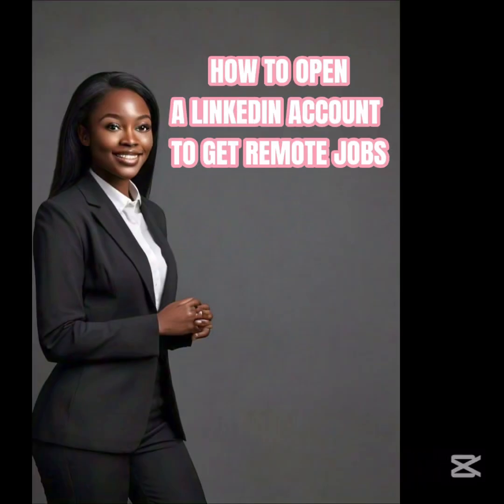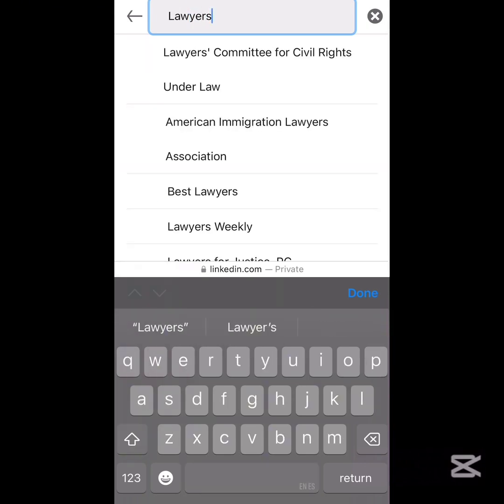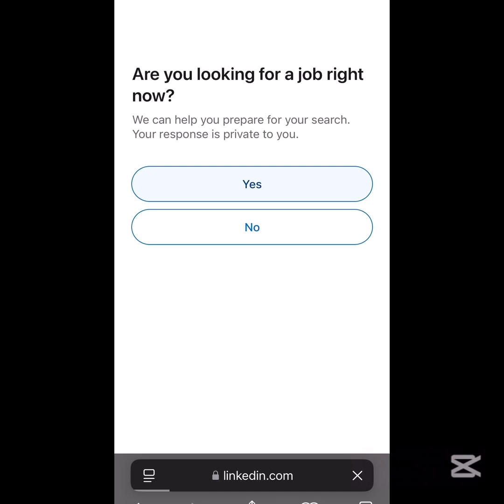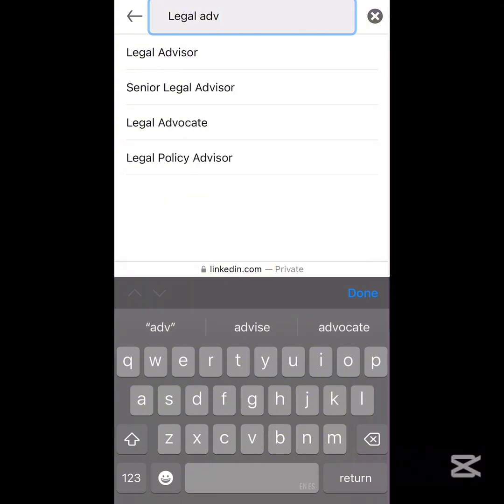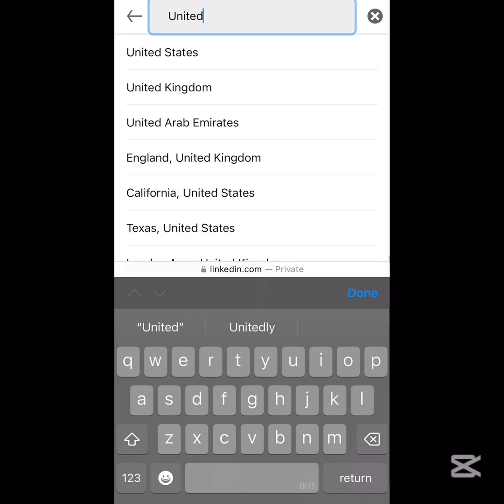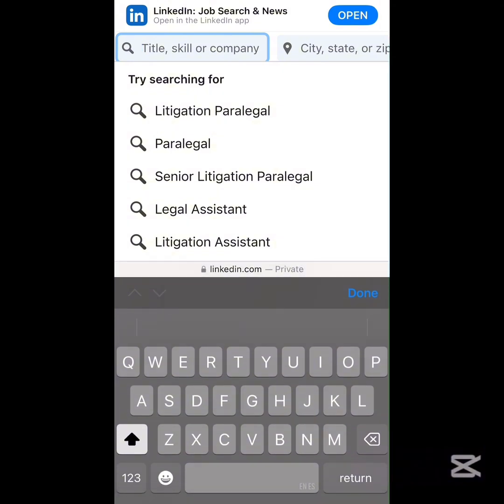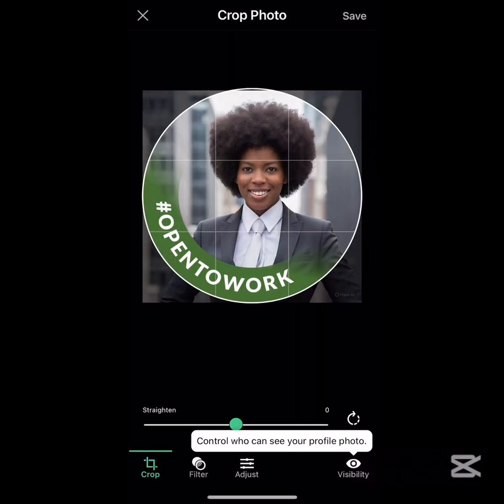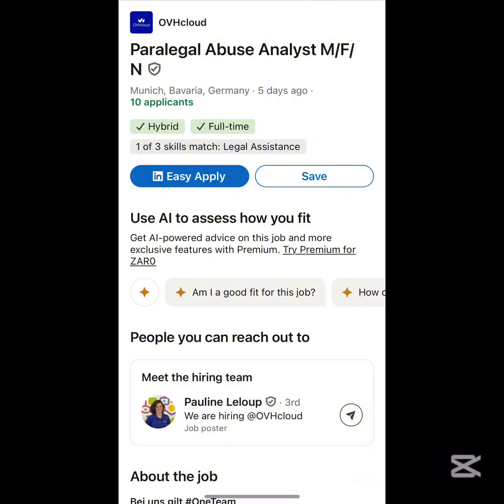LinkedIn = Career GOLD—But Only If You Set It Up Like THIS!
Looking for a remote job but not sure where to start? In this video, we'll walk you through the step-by-step process of opening a LinkedIn account and optimizing it to attract remote work opportunities—all from the comfort of your home!

LinkedIn is one of the fastest and most effective platforms for landing a remote job, connecting job seekers with employers worldwide. Whether you're new to LinkedIn or looking to enhance your profile, this video covers everything you need to know to stand out in the remote job market.